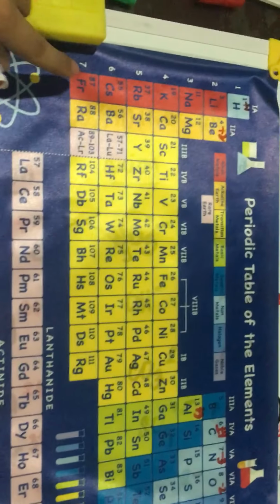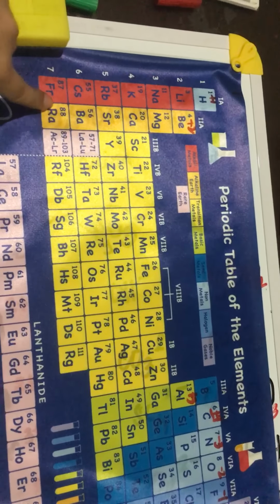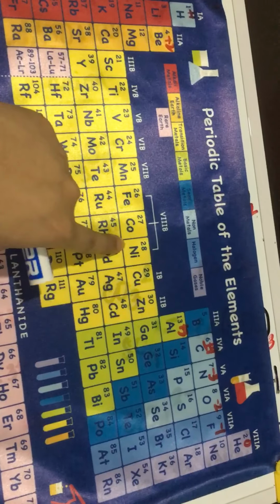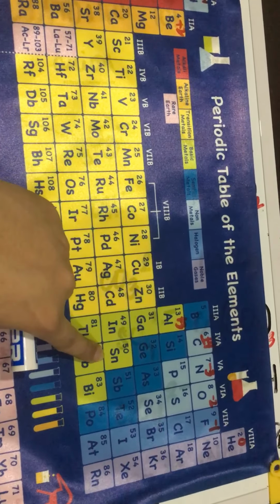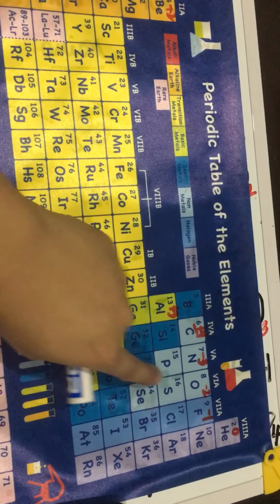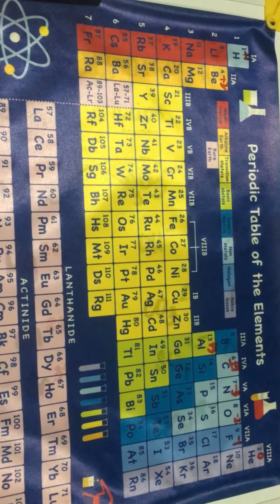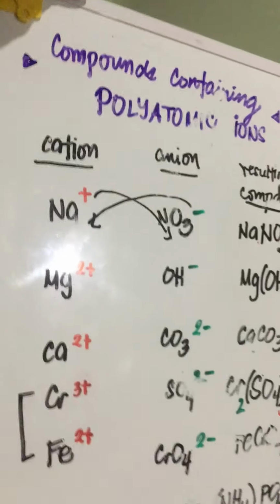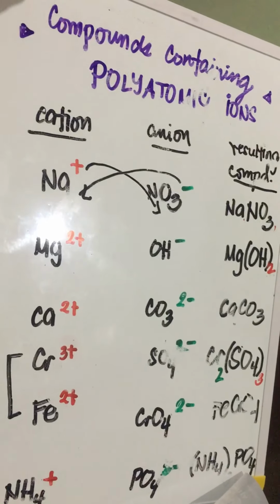1.16-2 Charges of Representative Elements